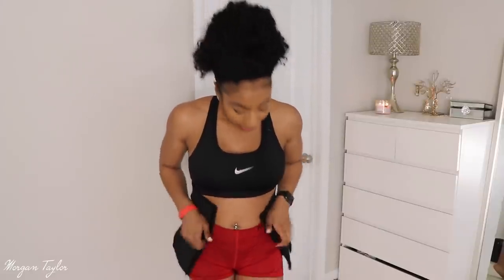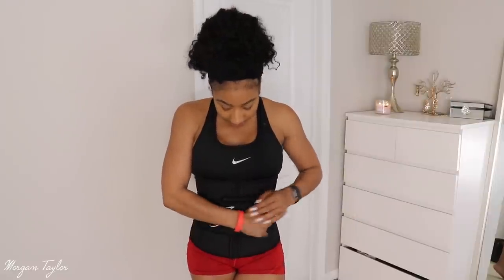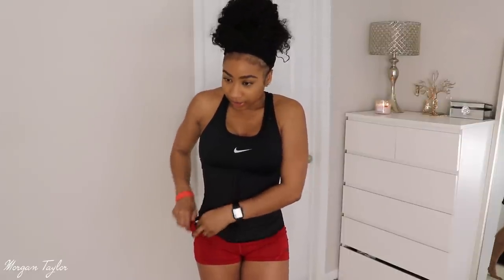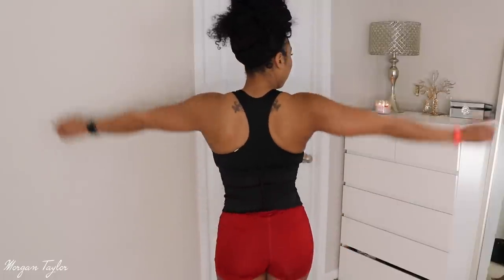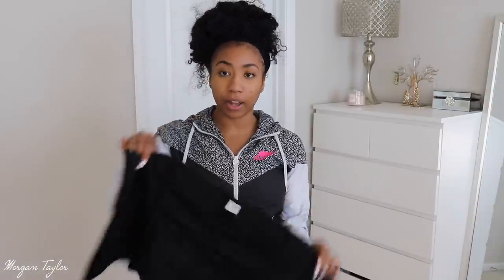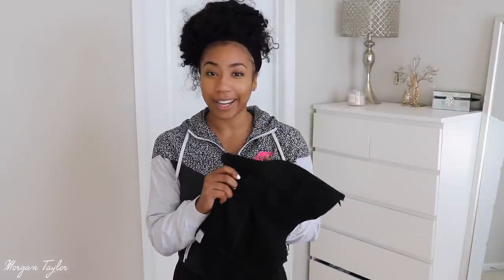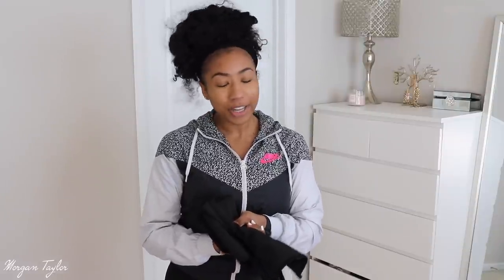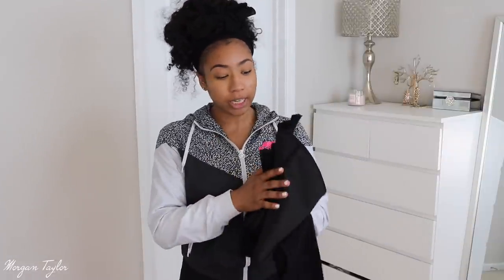♥︎ Jaz Jackson's JSCLUPT FITNESS BELT • Can I Last A Workout In It? 🤔+ FULL BODY WORKOUT ♥︎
OPEN ME!

I wear a size MEDIUM

Trainer: @DJ_Jones10